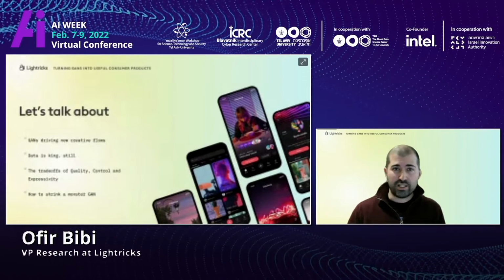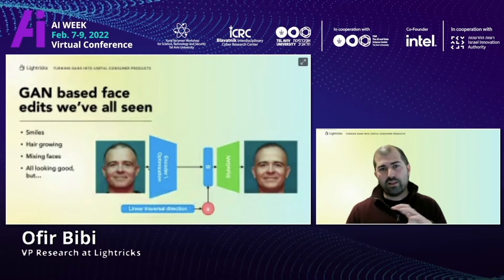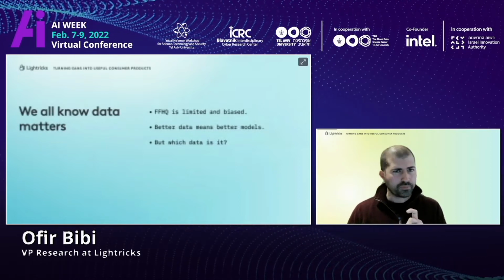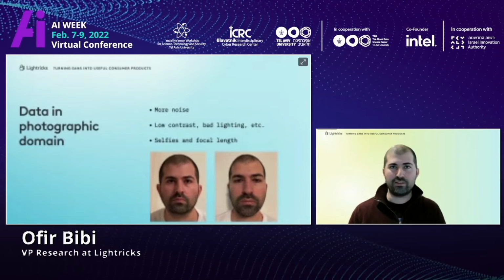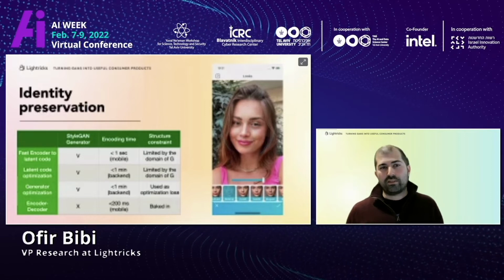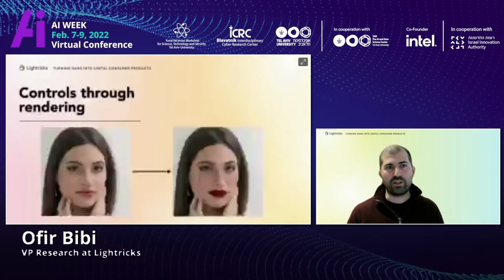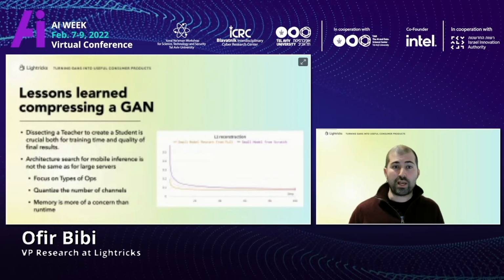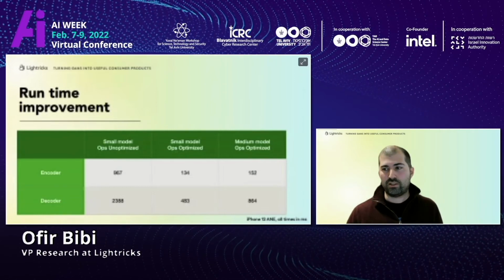AI Infrastructure as a Platform for Futuristic Applications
Aviv Zeevi, VP of the Technological Infrastructure Division, Israel Innovation Authority

Prof. Sarit Kraus, Professor of Computer Science at Bar-Ilan University

Ofri Wechsler, Intel Senior Fellow, Datacenter & AI, Lead Hardware Architect

Mark Kapel, CTO of Evogene